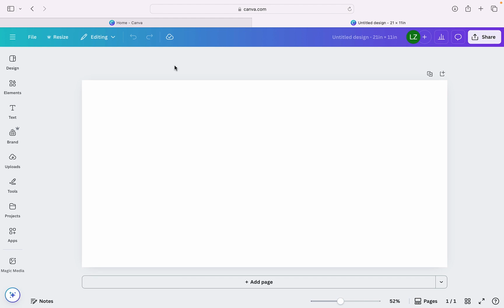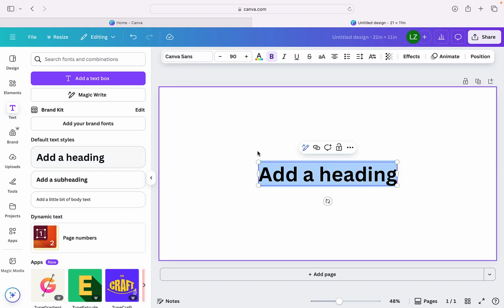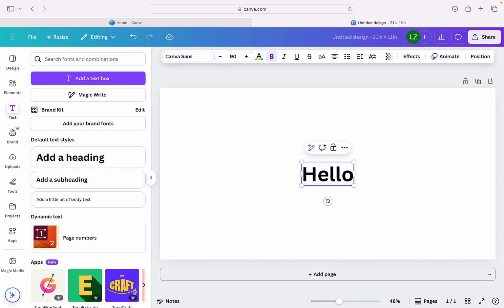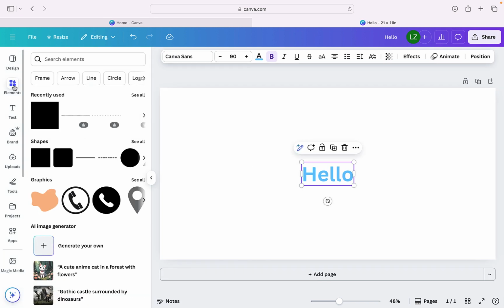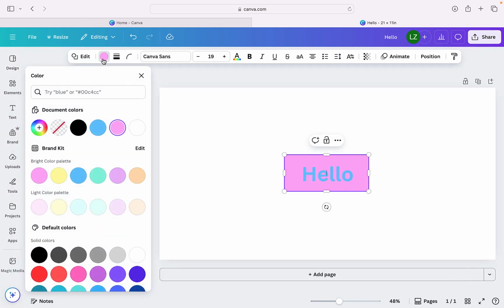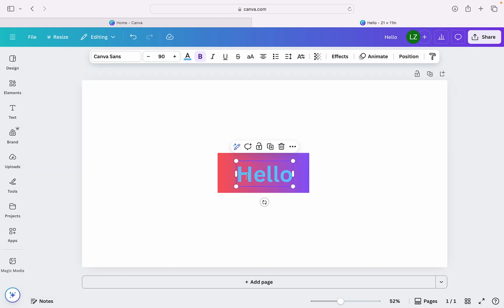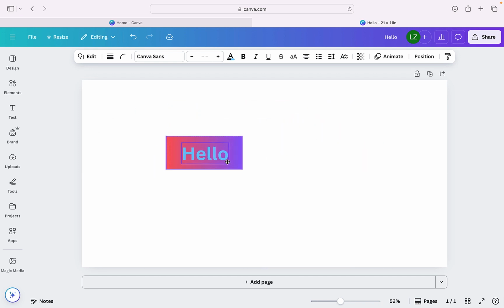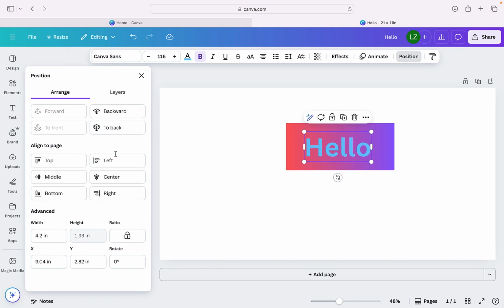How To Create A Text Box And Fill In The Background Colour In Canva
In this tutorial i am sharing how you can create a text box and change the background colour. This is not a straight forward option in canva but i have found a really quick and simple work around.